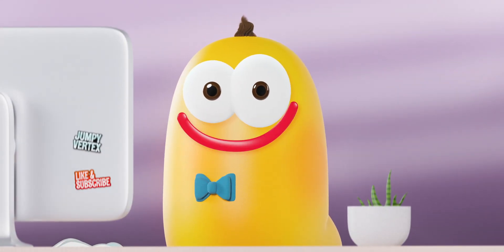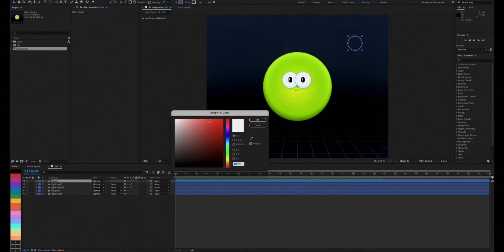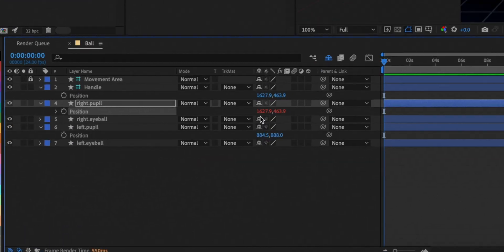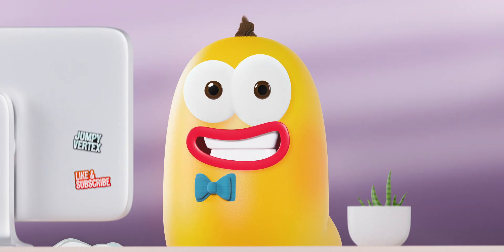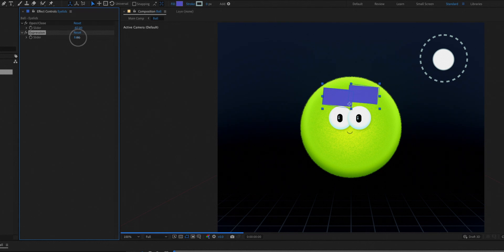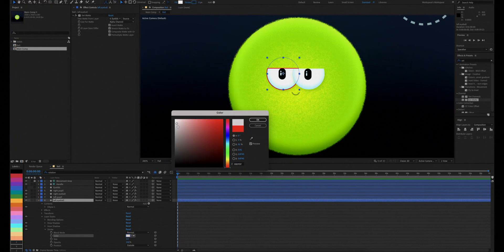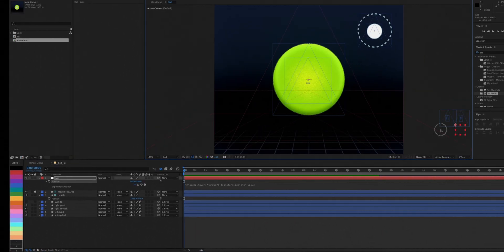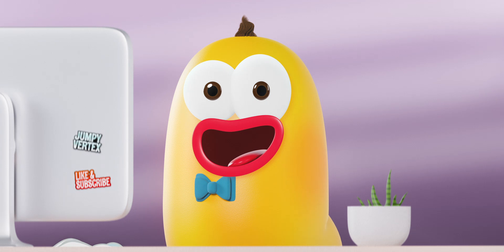Rig eyes in less than 10 minutes | After Effects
Rigging eyes can get quite complex, especially if you're new to After Effects. Let's walk through it and get you from beginner to pro in no time!

00:00 - Let's rig eyes in After Effects
00:09 - Intro
00:20 - Quick Tip - How to clean up layers in your layers panel
00:44 - Create a joystick to control the eyes
01:28 - Linking the pupils to the joystick handle
02:27 - Keeping the pupils within the eyeballs
02:44 - Creating and linking the eyelids
05:17 - Dynamic eye movement
05:55 - Make the eyes more 3 dimensional
06:16 - Checking the final rig
06:20 - Hit the like button and subscribe
06:30 - Project file to this video & outro

If you followed this video don't forget to tag me on Instagram @jumpyvertex, I'd love to see your creations!